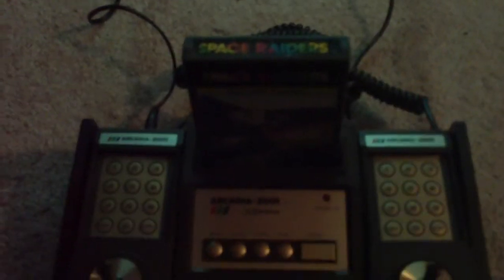TheGameCollector Plays Space Raiders for Emerson Arcadia 2001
Me playing Space Raiders